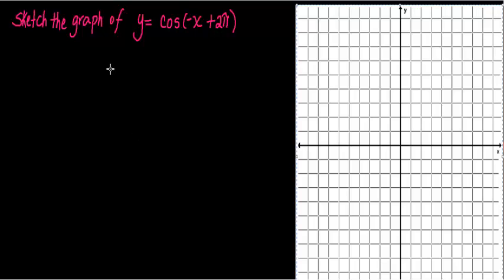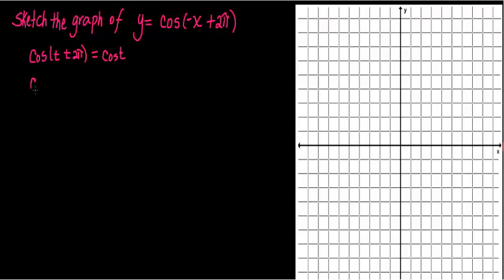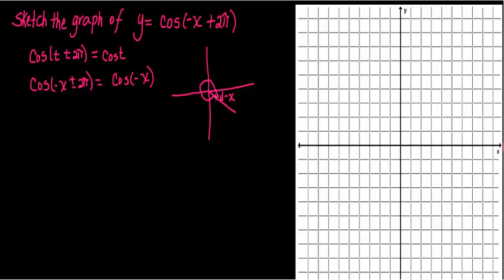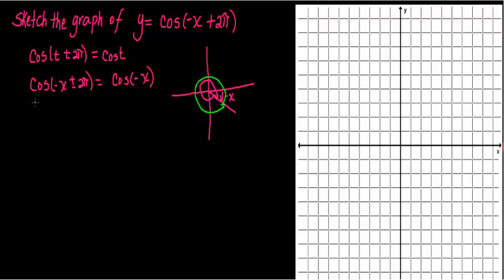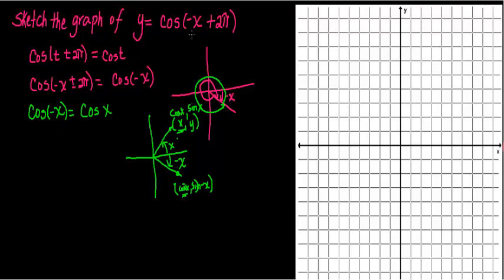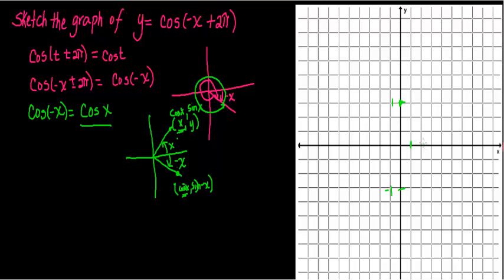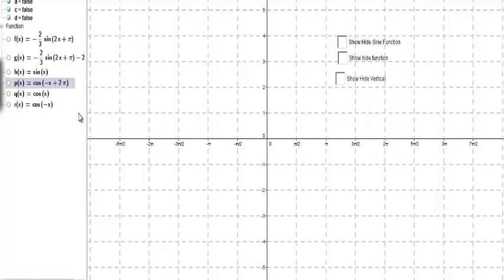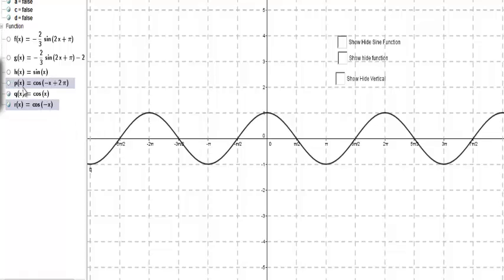Sketching Trigonometric Graphs with transformations Ex 4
Sketching Trigonometric Graphs with Transformations